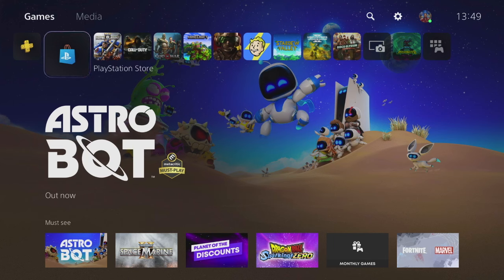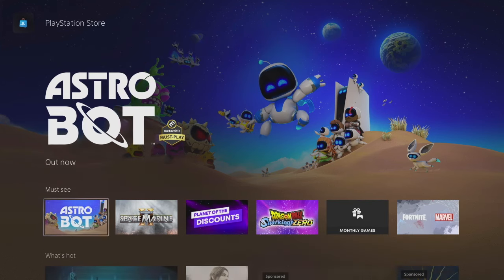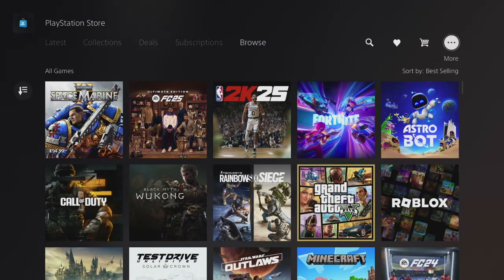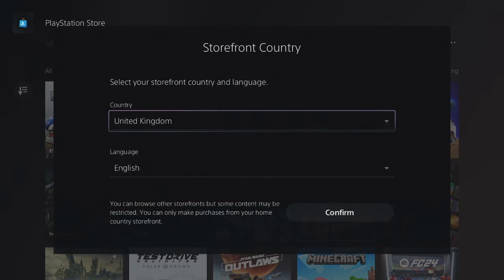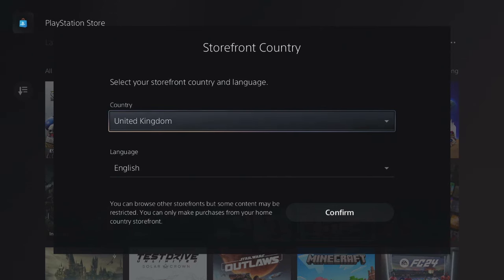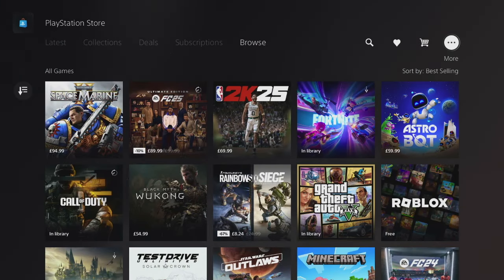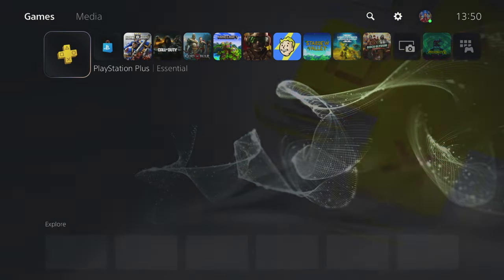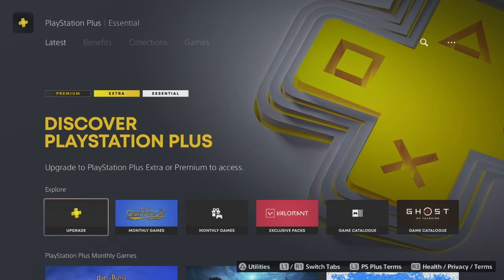How To Get A FREE PS PLUS Trail - Easiest PS PLUS FREE Trial Method (September 2024)